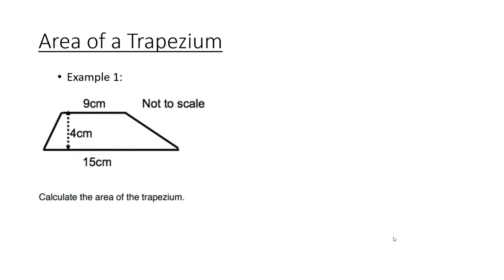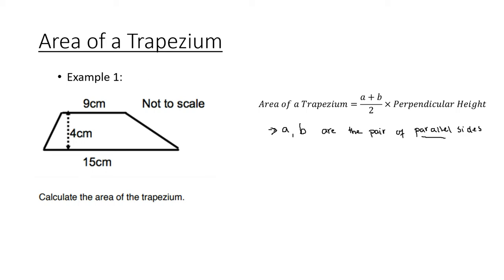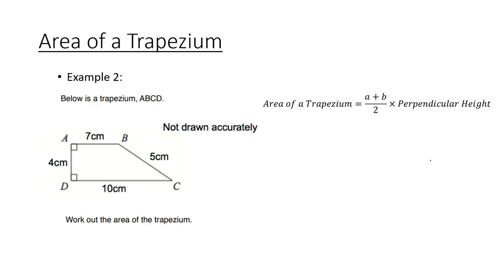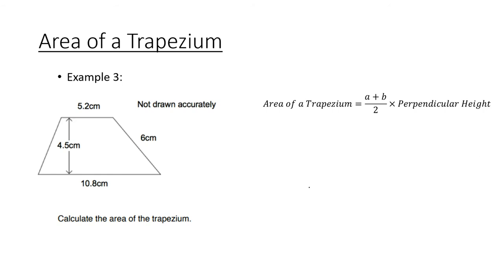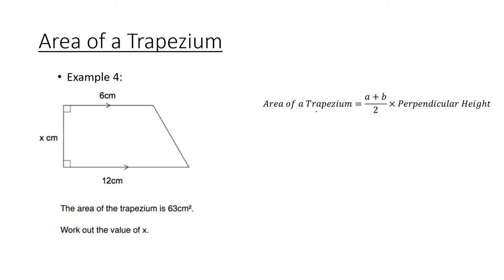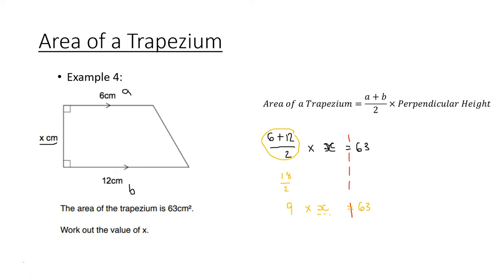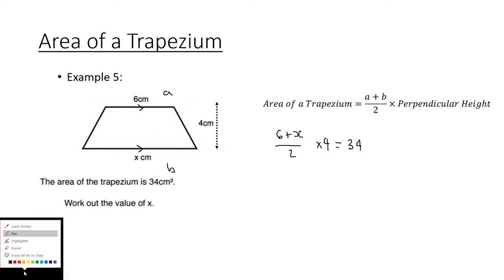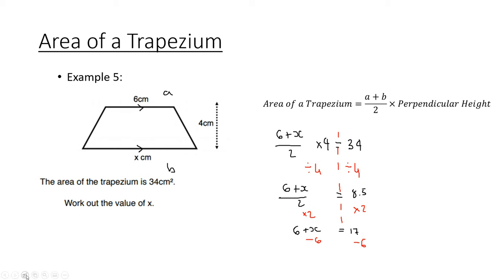Lesson on Area - Trapezium